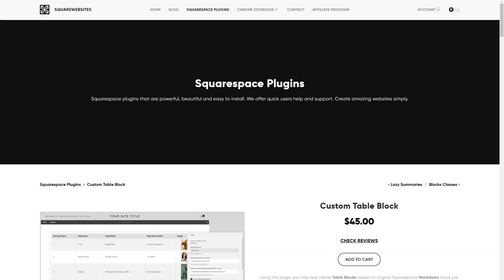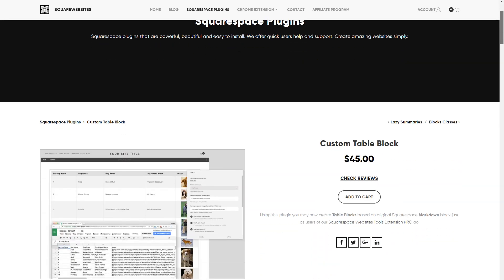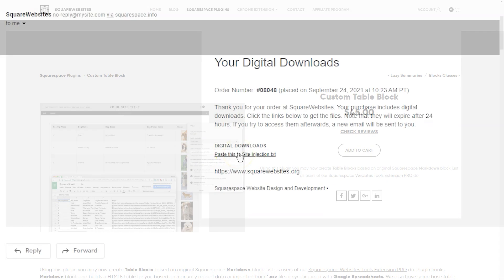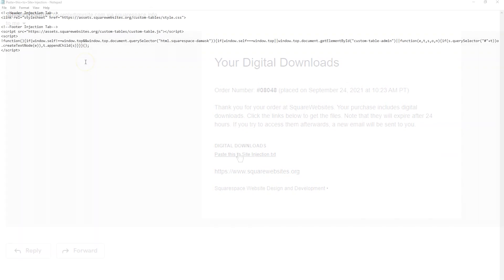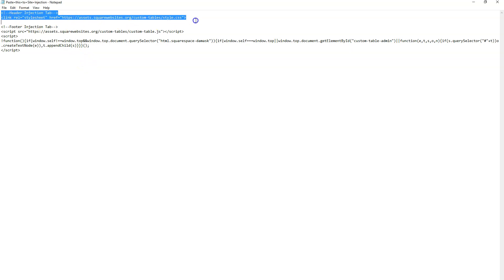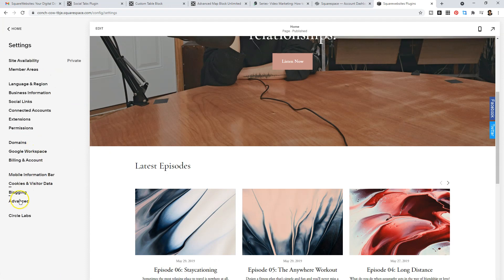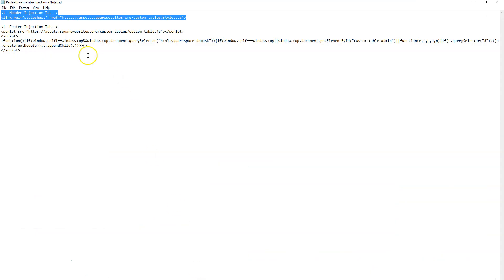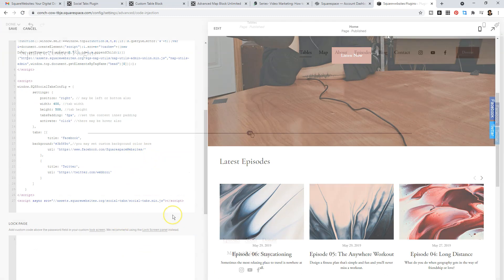Custom Table Block Plugin Tutorial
Tables are not available in Squarespace by default. But using this plugin you'll be able to create and customize tables on your Squarespace website.

CUSTOM TABLE BLOCK FEATURES
   - allows you to import data from a .csv file or synchronize with Google spreadsheets
   - use base or custom table stylings
   - optimize for mobile view
   - sort your table's data
   - add images and other data types on your table

Transcript of the Tutorial
0:00 Why Custom Table Block
0:16 Where to get your code?
0:22 How to install Custom Table Block plugin
0:52 How to use Custom Table Blocks

Squarewebsites offers Squarespace plugins that are powerful, beautiful and easy to install; easily configured and with quick user help & support.

Create amazing websites simply with Squarewebsites.